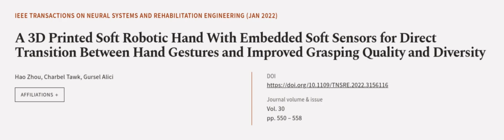A 3D Printed Soft Robotic Hand With Embedded Soft Sensors for Direct Transition Betwe... | RTCL.TV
### Keywords ###

### Article Attribution ###
Title: A 3D Printed Soft Robotic Hand With Embedded Soft Sensors for Direct Transition Between Hand Gestures and Improved Grasping Quality and Diversity
Authors: Hao Zhou, Charbel Tawk ,and Gursel Alici
Publisher: IEEE
DOI: 10.1109/TNSRE.2022.3156116

### Video Timestamps ###
0:00:00 - Summary
0:01:05 - Title
0:01:10 - Outro
0:01:15 - End